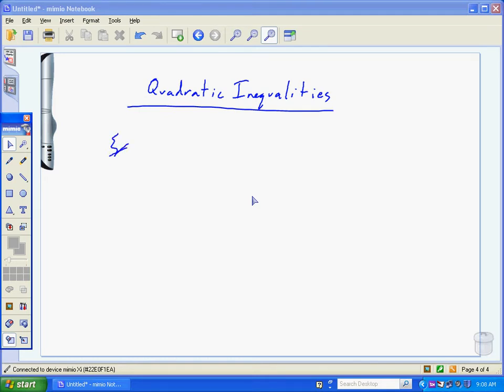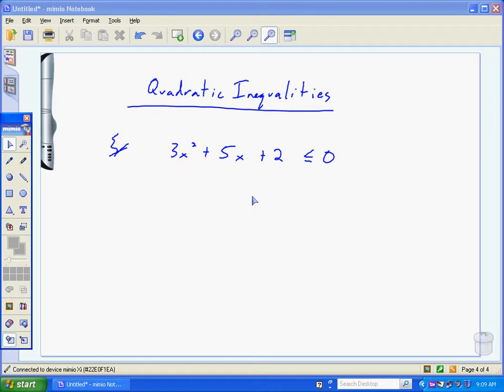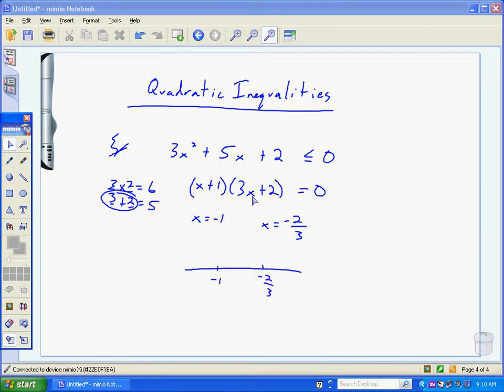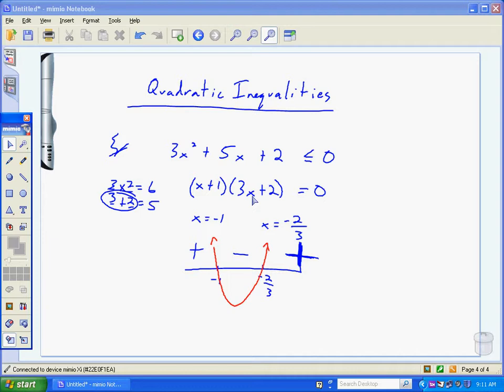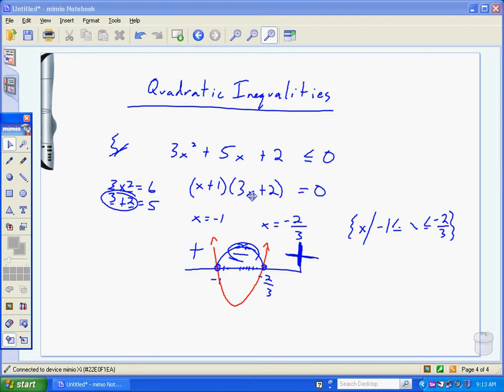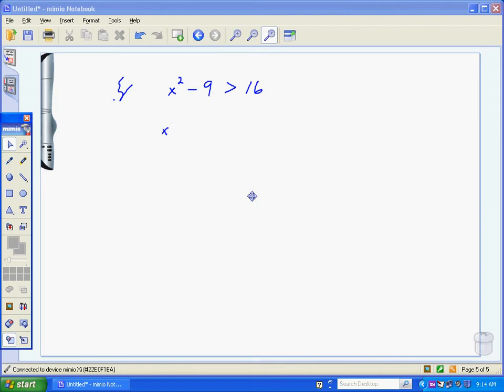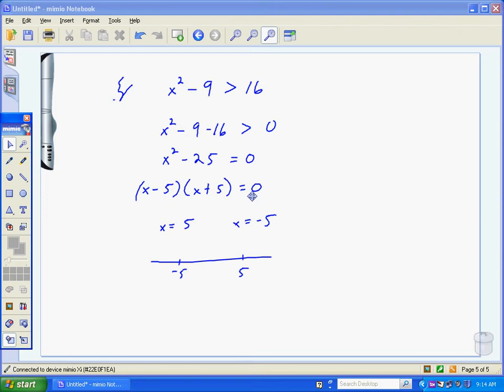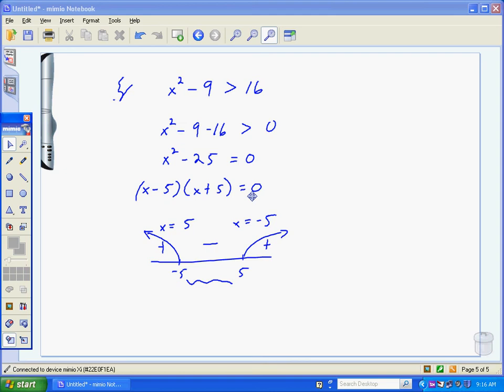PCM30S Quadratic Inequalities